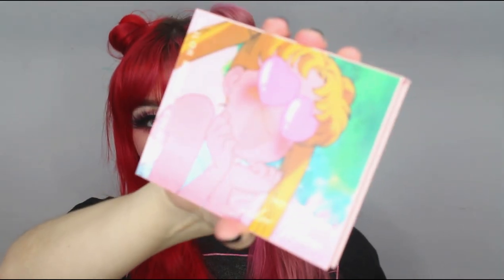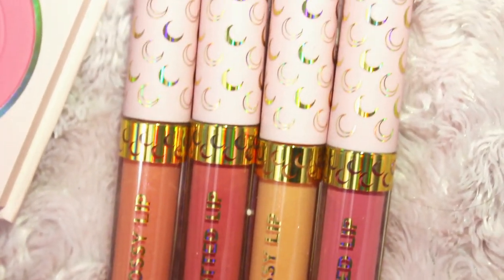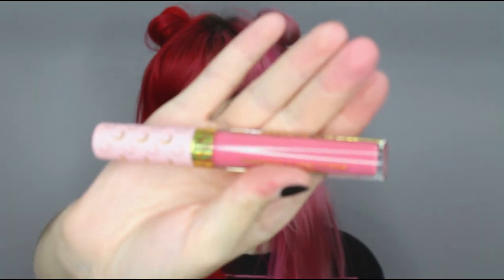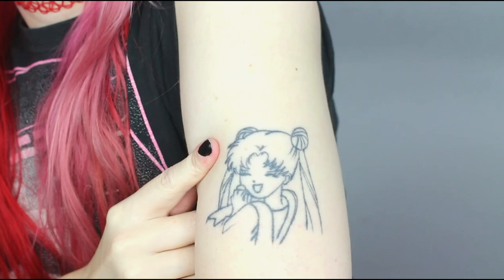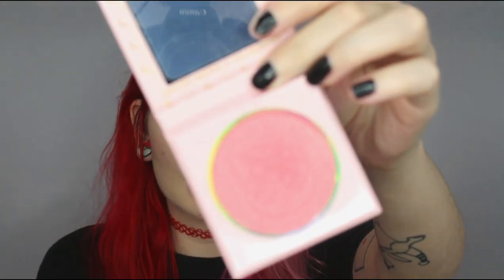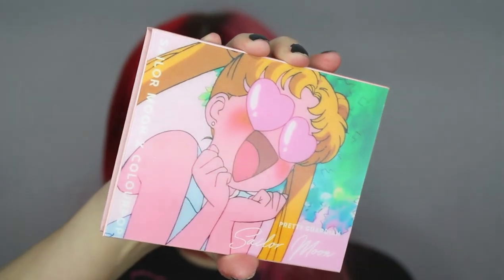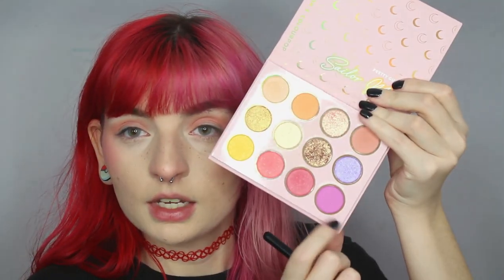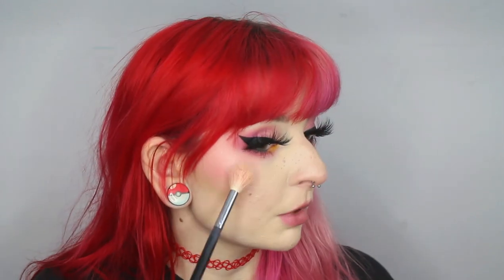SAILOR MOON X COLOURPOP COLLECTION // Full Collection + Tutorial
Skip to 5:34 if you just want to see the tutorial and not a lil chat about the individual products!!!

Milk Makeup Kush Mascara
Boldfacemakeup Alter Ego Lashes
Urban Decay 24/7 Glide On Black Liner